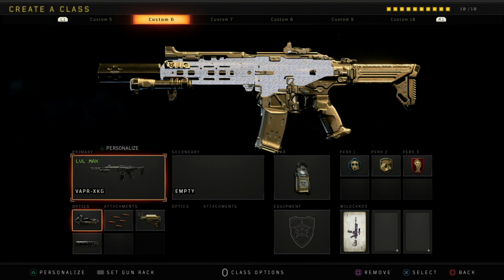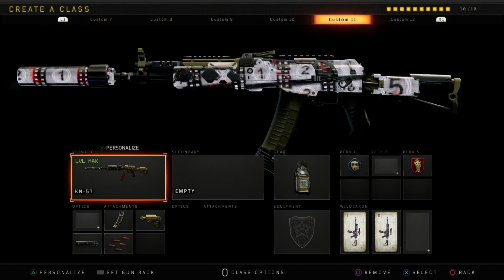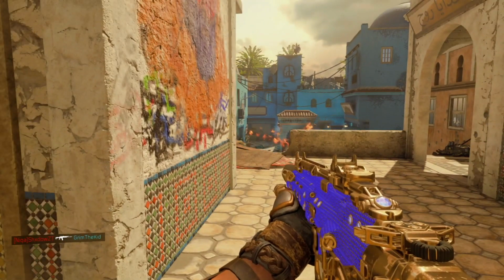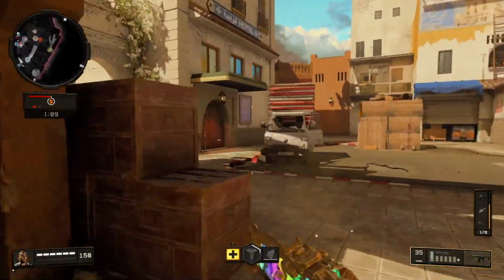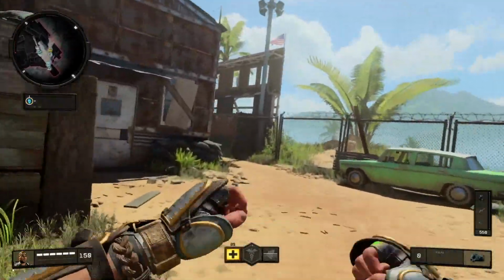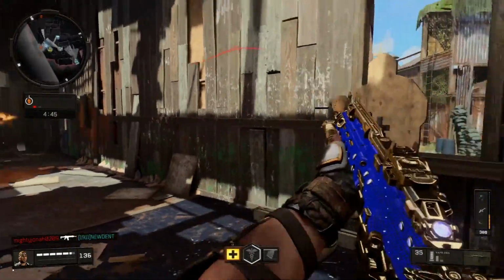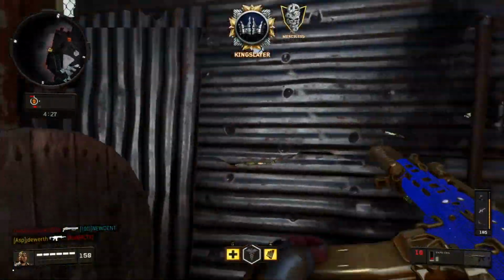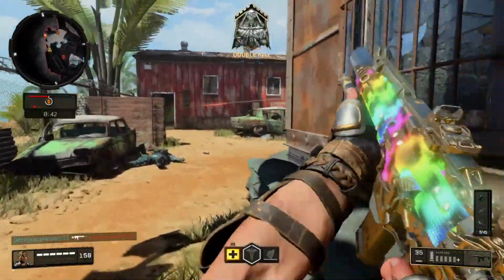The BEST Class Setup for DROPPING NUKES!! -BO4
I hope you guys enjoy the video and good luck with your nuclear streaks!! Sorry for the weird audio during the gameplay but itll get fixed in the future! Enjoy!